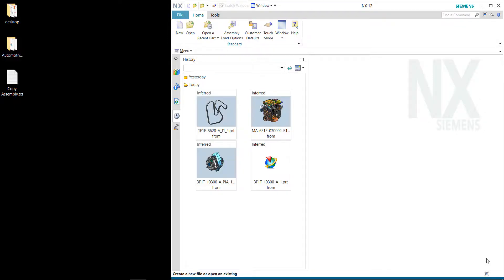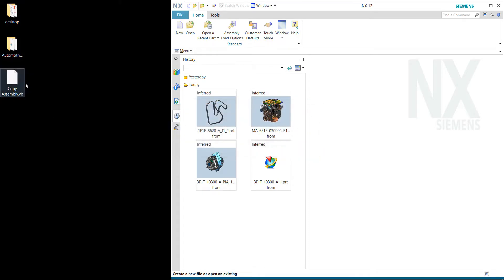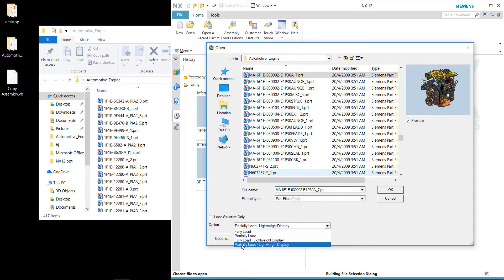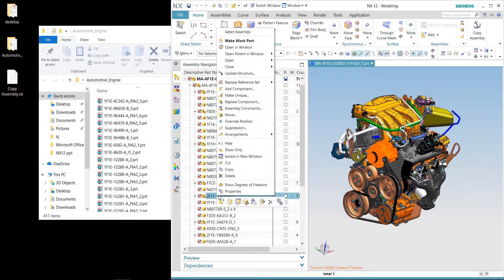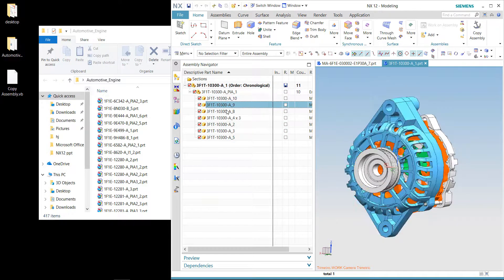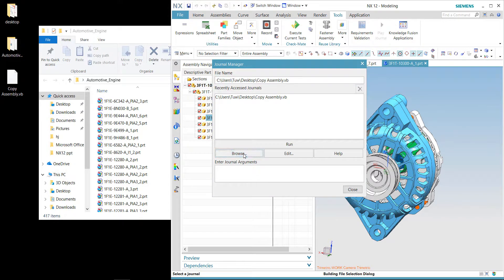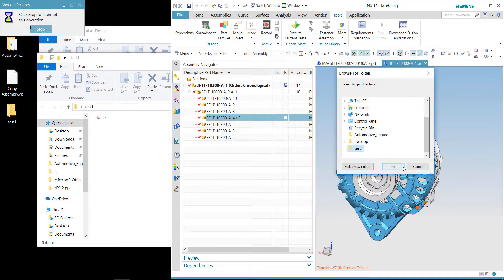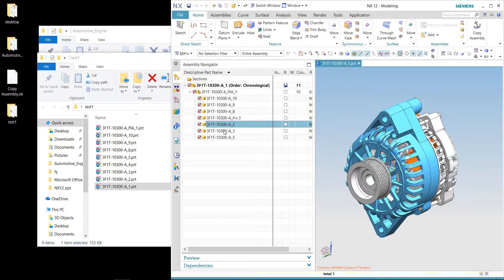Siemens NX - How to Extract A Sub-assembly from the Entire Assembly to a Separate Folder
This video demonstrates how to extract a particular sub-assembly out  to a separate directory from the working directory. Unfortunately, there is still isn't a standard function in the user interface for this application. An alternative is to do it using the custom script shared among the technicals worldwide, which i will elaborate in this video.